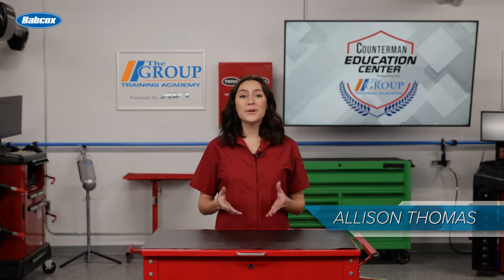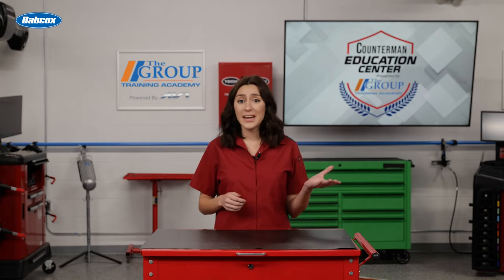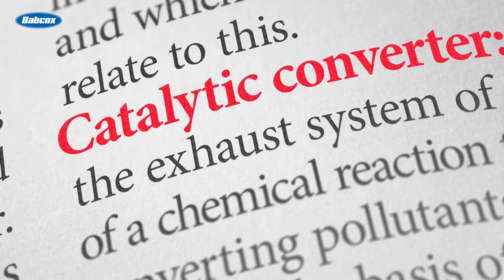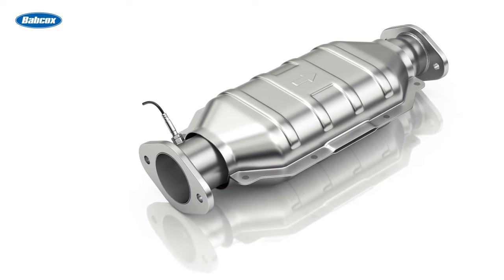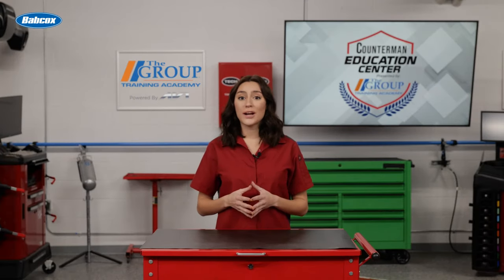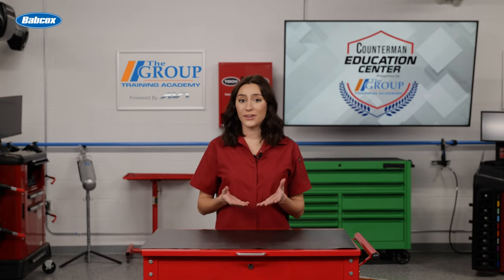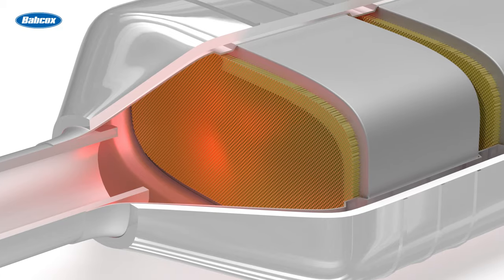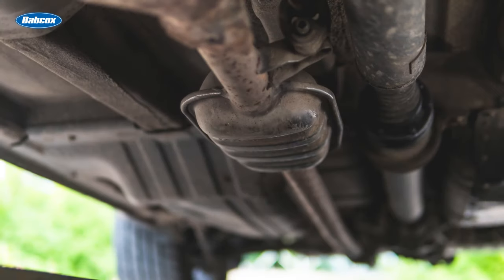Why Do Thieves Covet Catalytic Converters?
Once a hated piece of emissions equipment, the catalytic converter is now a very sought-after part.